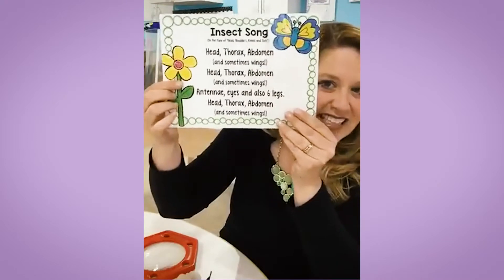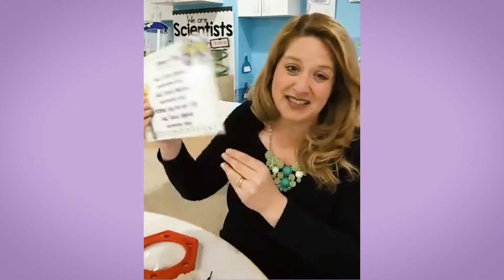Insect Unit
Don’t shy away from teaching young children the correct vocabulary for the content you’re teaching! During an insect unit, teach them the terminology for parts of an insect: head, thorax, and abdomen with these activities and song.